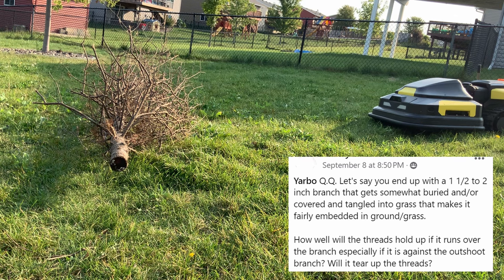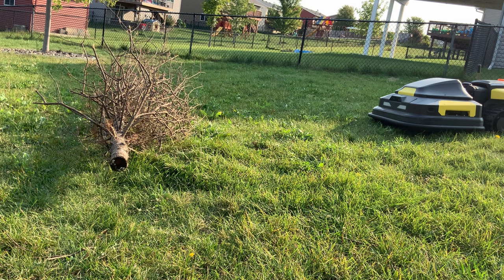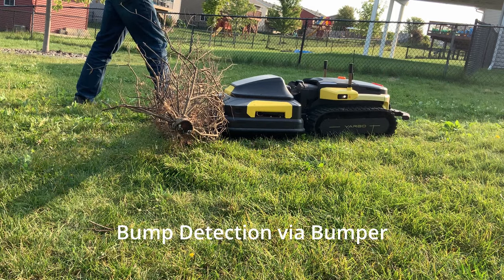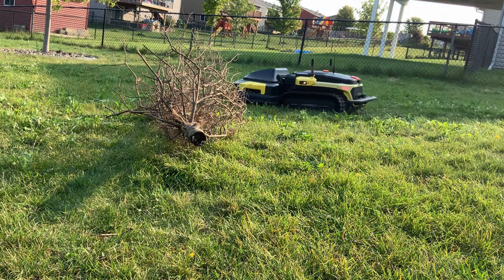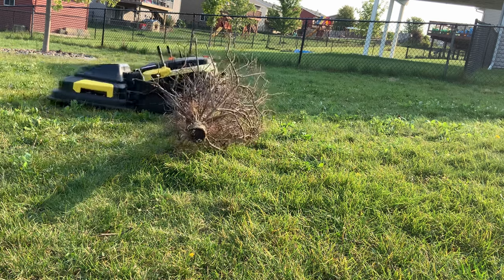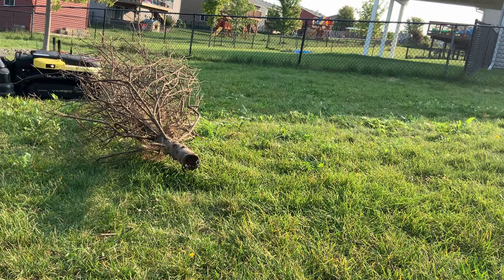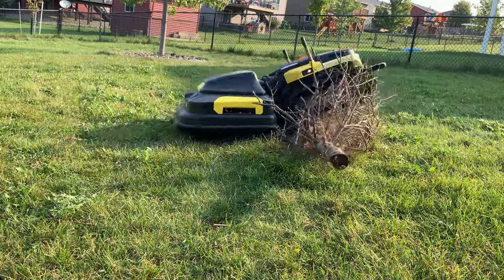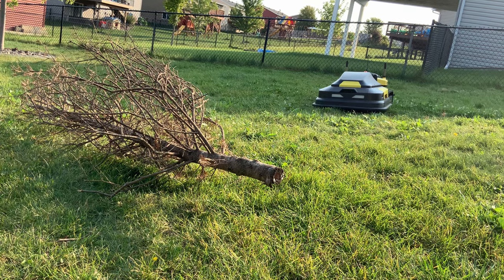Yarbo Over Dead Christmas Tree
Figured I'd see what Yarbo did to a tree in the yard. It ended up pushing the the tree until I stood on the tree, after which the force caused the bump sensor to trigger.

Going reverse over the tree or over the tip was not a problem